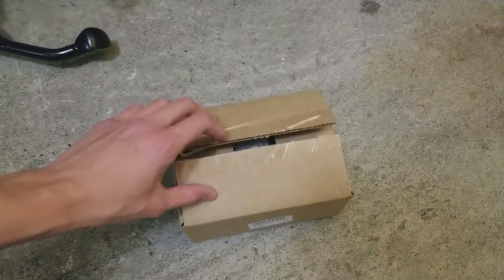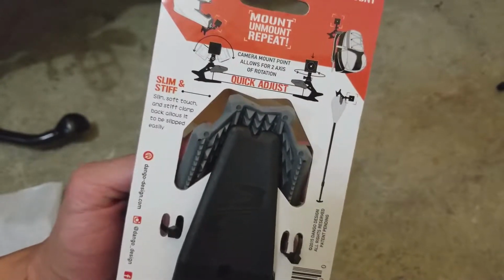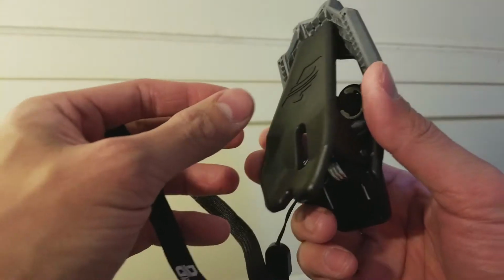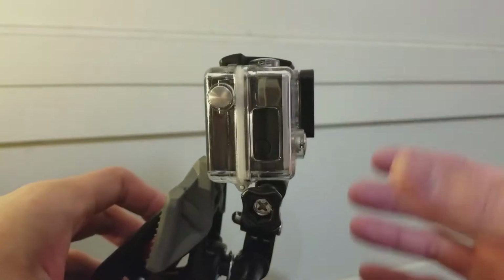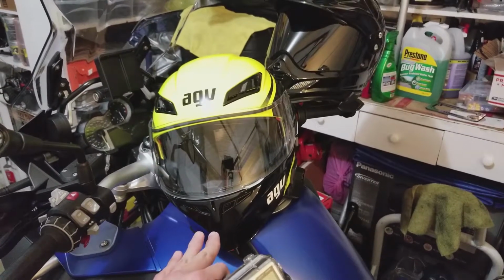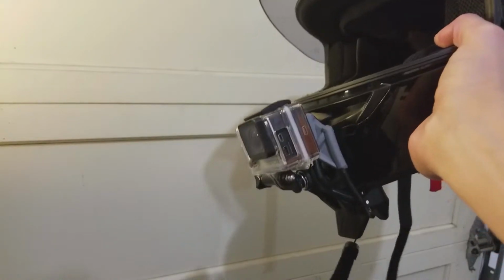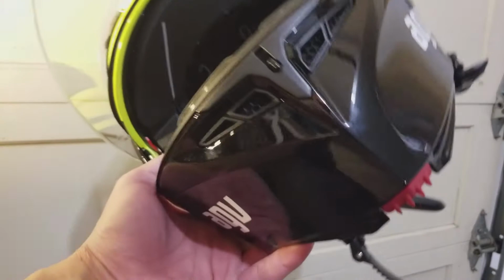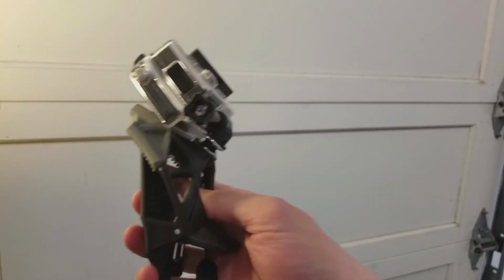Dango Design Gripper Mount Review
Dango Design Gripper Mount

Please click like if you like the video!